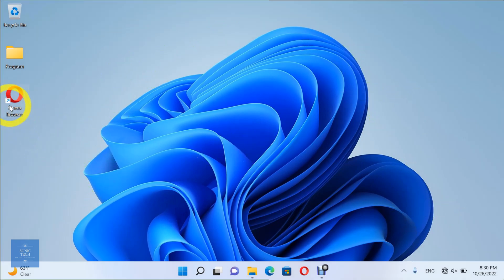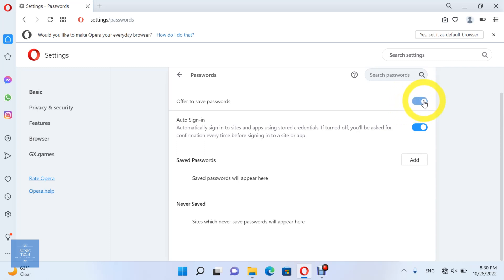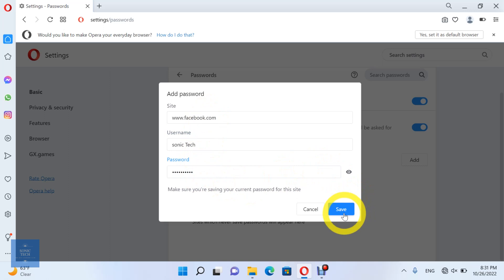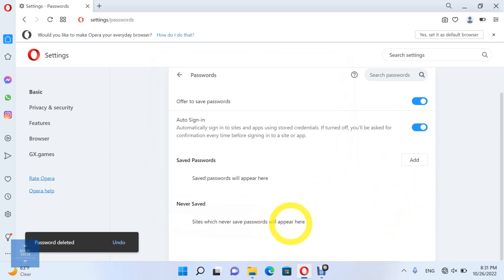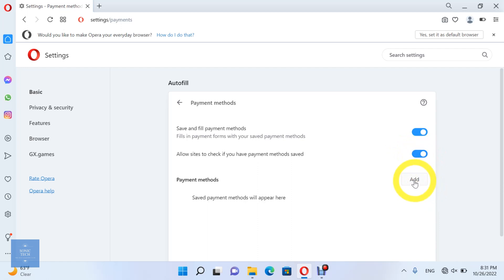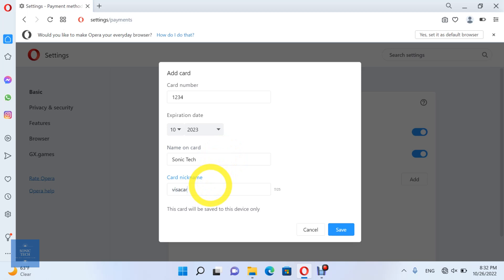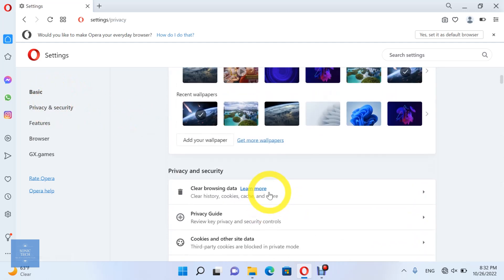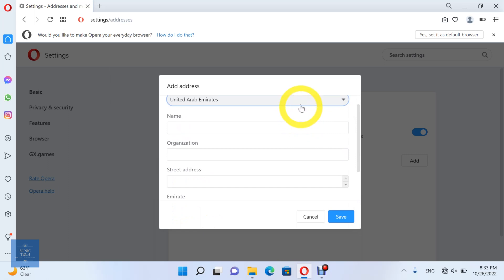Manage Autofill Data on Opera browser | Secure Your Data & Stay Safe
Are you tired of seeing your autofill data getting out of control on the Opera browser?
Well, worry no more! In this video, I'll show you the step-by-step process of managing your autofill data in the Opera browser. Now you can easily save your time and data with the help of these quick tips and tricks. So, what are you waiting for? Watch this video now and take control of your autofill data in the Opera browser!

Opera is a multi-platform web browser created by a company of the same name. The browser is based on Chromium, but it differs from other Chromium-based browsers (Chrome, Edge, and so on) in terms of its user interface and other features.

00:00 Intro
00:12 Password
01:45 Payment Method
02:50 Addresses
04:39 Outro